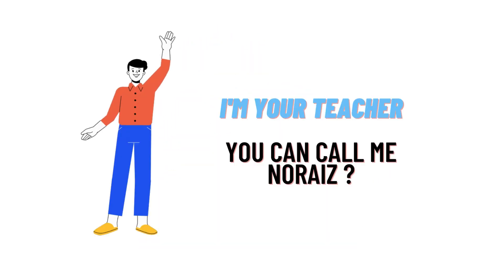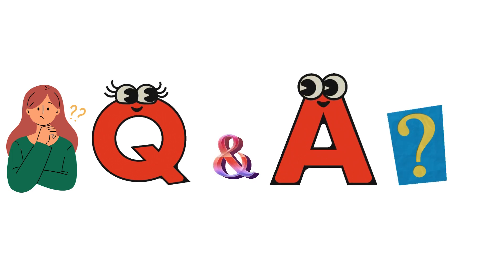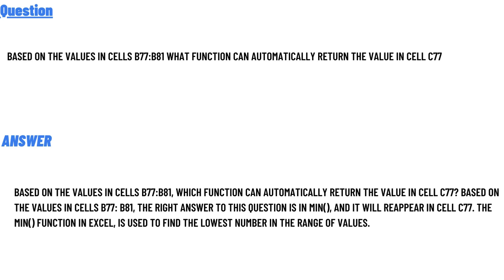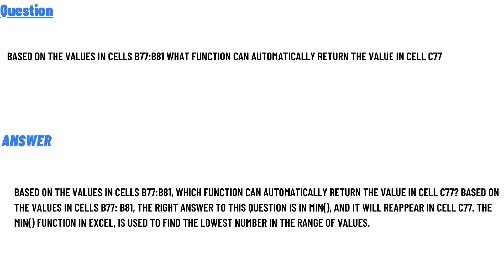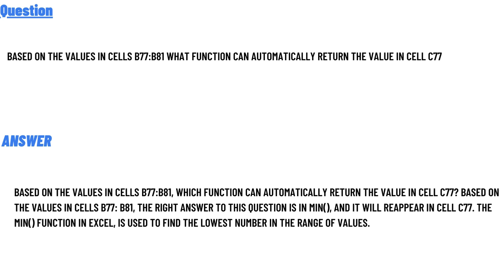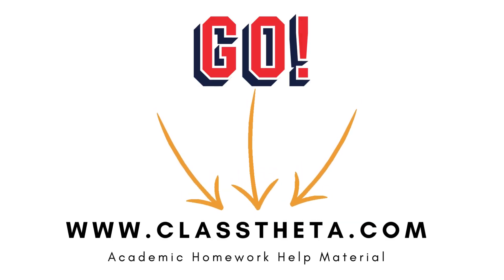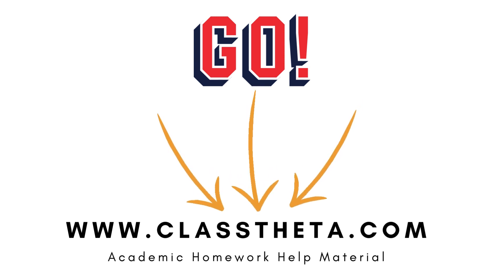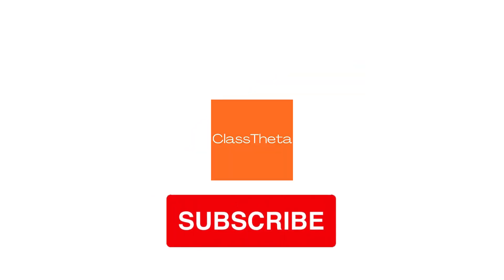Based on the values in Cells B77:B81 what function can automatically return the value in cell C77